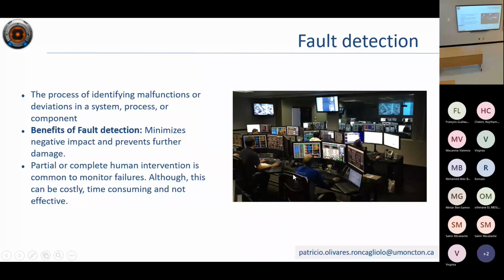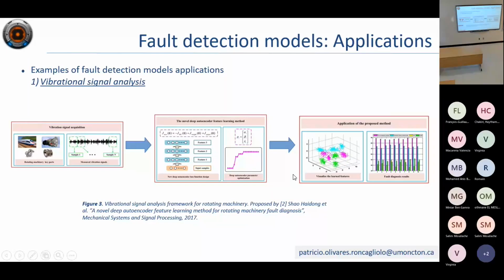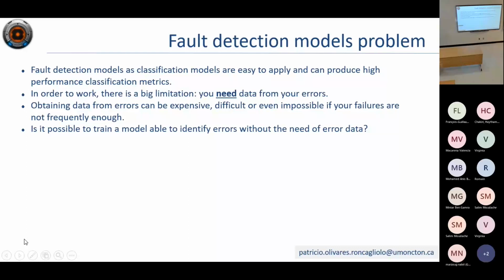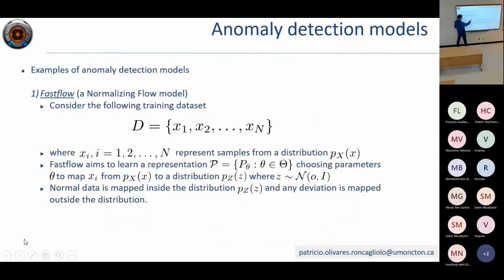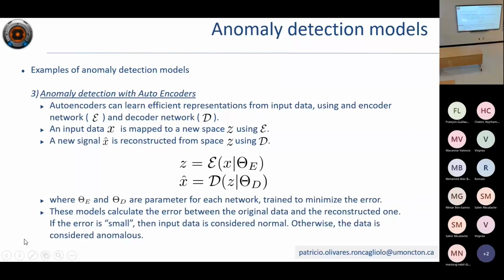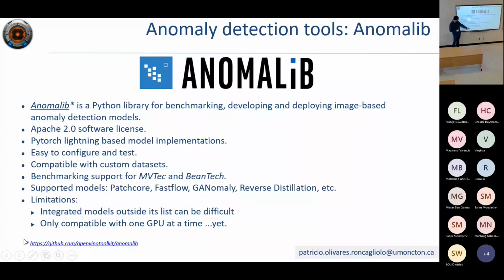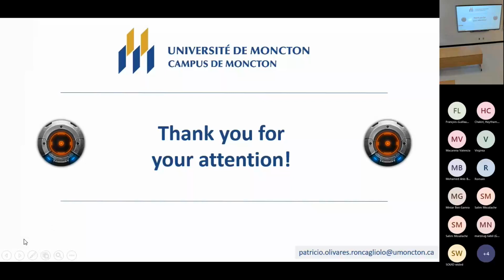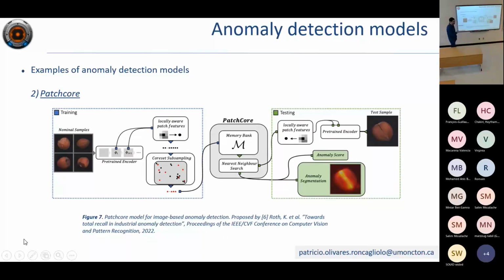AI for Anomaly Detection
Séminaire PRIME Seminar   - AI anomaly detection
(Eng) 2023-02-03